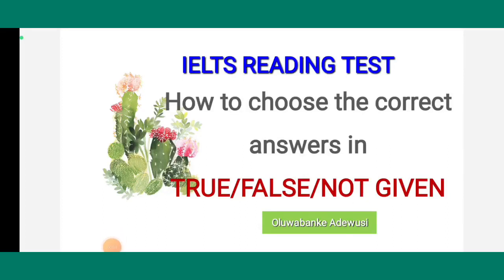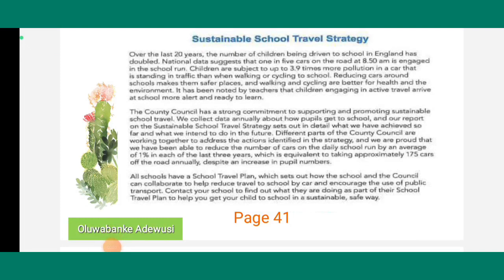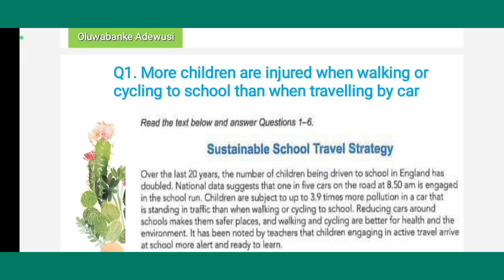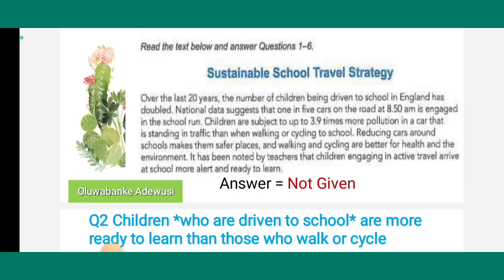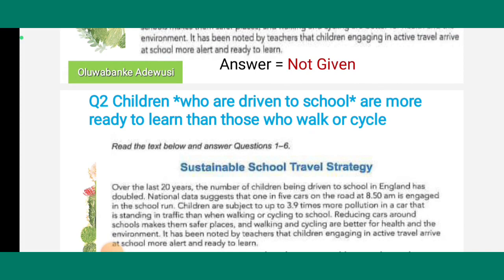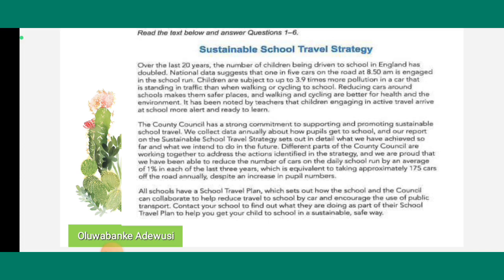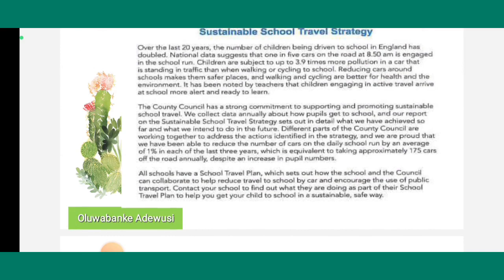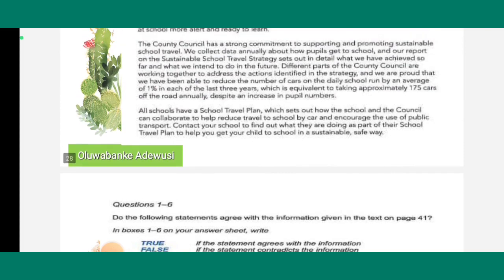How to tell the answer is True, False or Not given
Take the IELTS Listening test here. Make sure to read the questions before the tape starts playing. The IELTS Listening test is one of the modules in the IELTS exam.

Your IELTS test preparations begins with IELTS LISTENING practice test. Take the full practice IELTS Listening Test to know how ready you are for the real IELTS exam

Get access to helpful resources for IELTS Reading, IELTS Writing Task 1 and IELTS Writing Task 2

Find helpful tips and strategies to deal with obstacles to your IELTS preparations:

P:S: do you need further help? request to sign up for 1:1 Tutorials